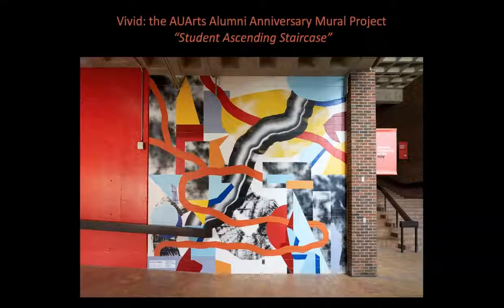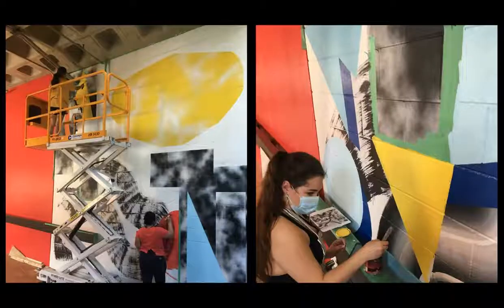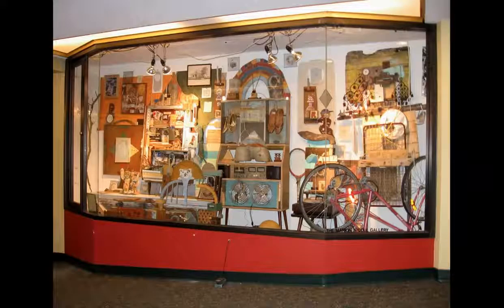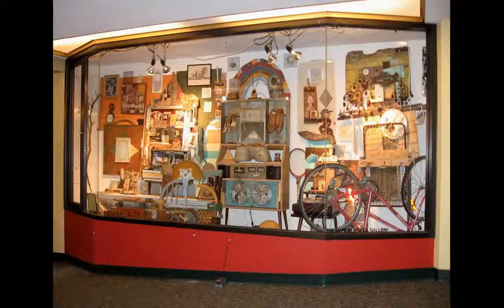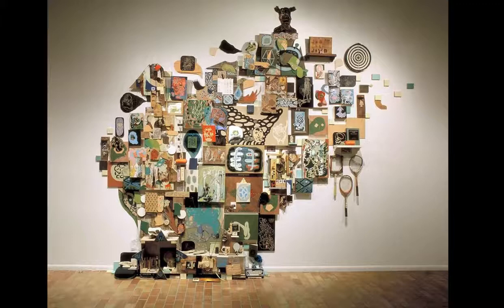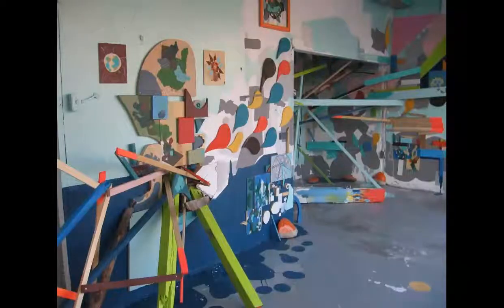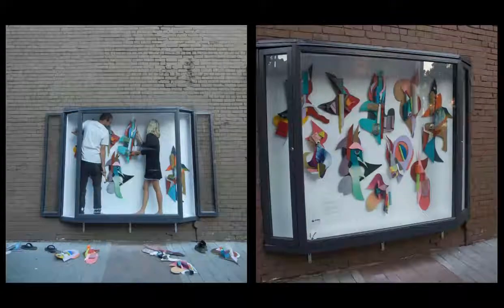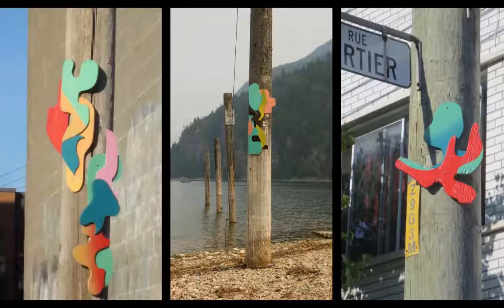AUArts 2nd Anniversary Celebration: Artist Talk and Mural Reveal by Alum NASARIMBA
February 1st marked the 2nd Anniversary of AUArts transitioning from college to university status. To celebrate our 1st anniversary in 2020, AUArts launched "Vivid: the AUArts Alumni Anniversary Project" to commission a mural by an AUArts graduate through a call for submissions.

Alum Mikhail Miller, BFA ’06, Print Media and Rachel Ziriada, the Calgary-based artist duo known as NASARIMBA were chosen. Their mural was created over the summer in the lower concourse, with assistance from two AUArts students, and was revealed at our anniversary event.